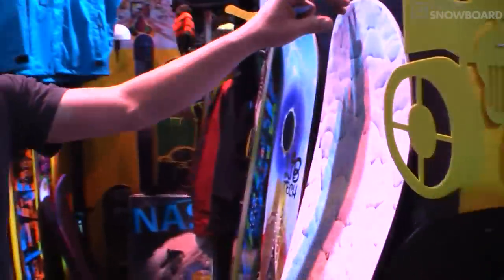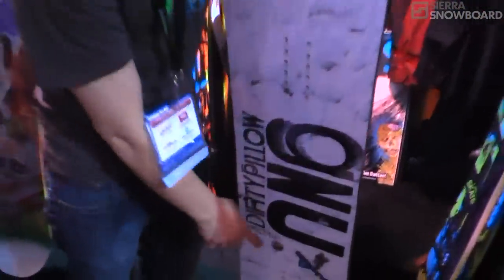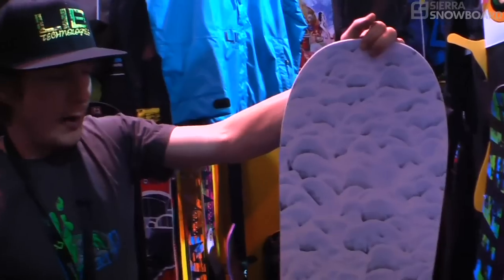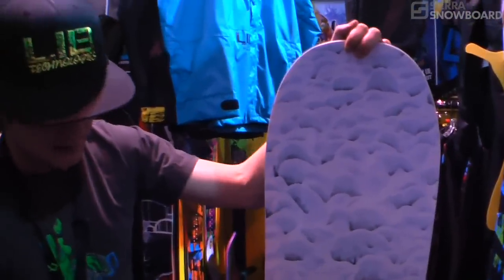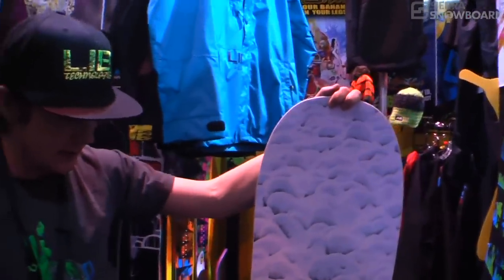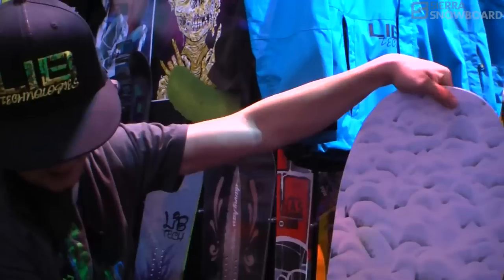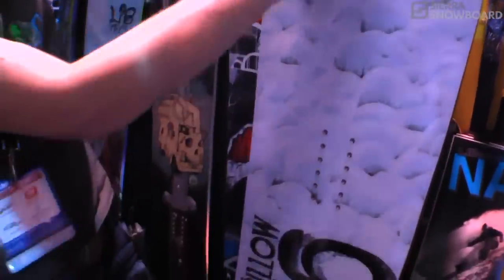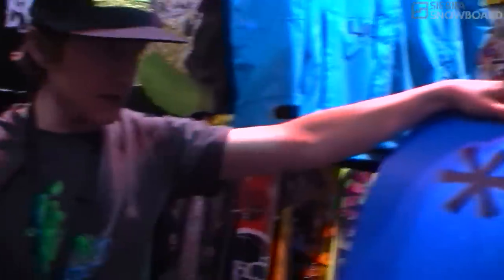2011 GNU Dirty Pillow Snowboard - Sneak Peek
We went to SIA in denver to talk with Matt Olson about the 2011 Gnu Dirty Pillow.. enjoy! check out next year to get your very own.